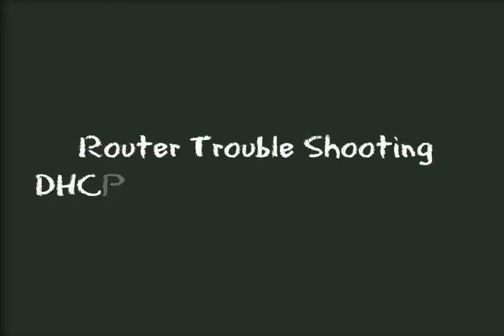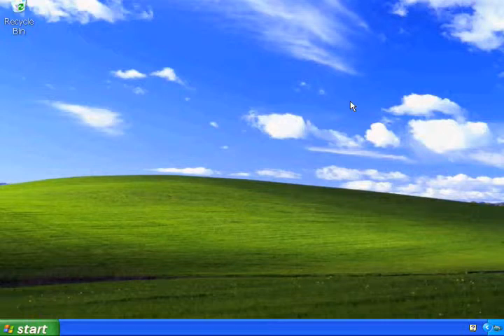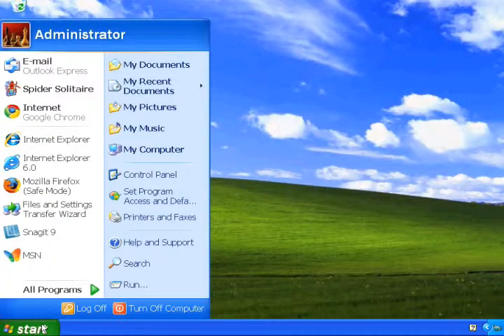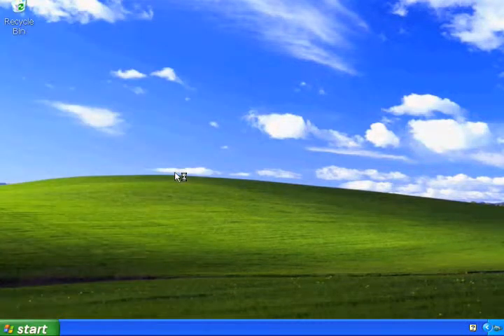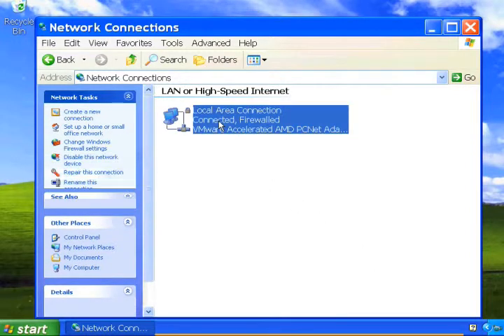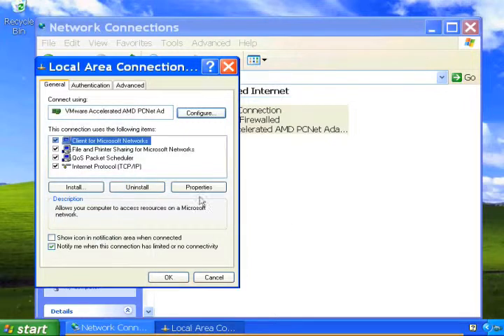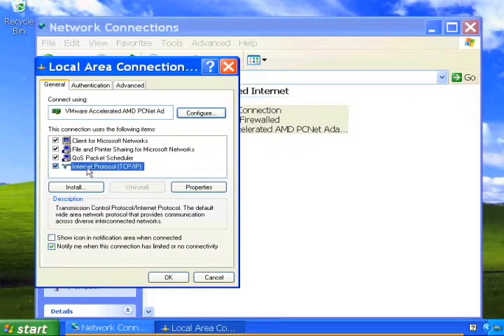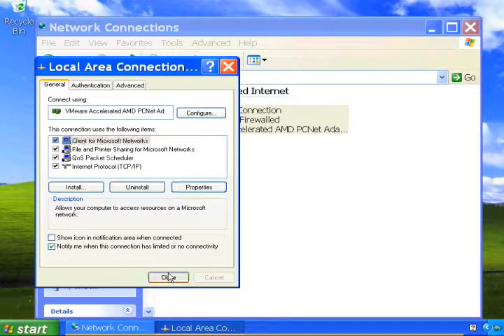NexAira Router Trouble Shooting - Change DHCP Settings on Windows XP